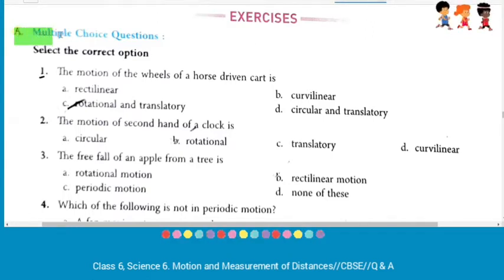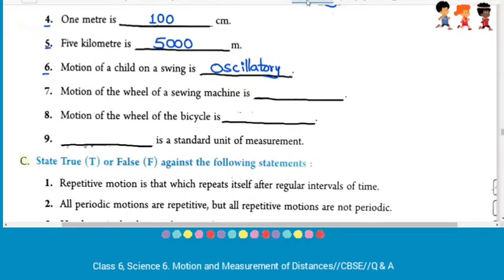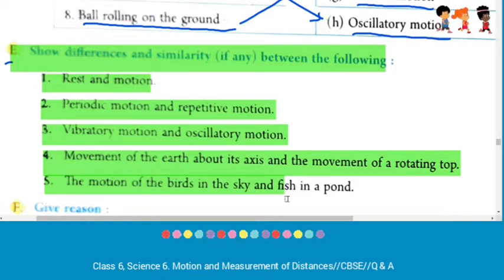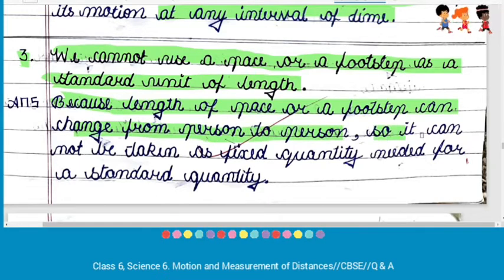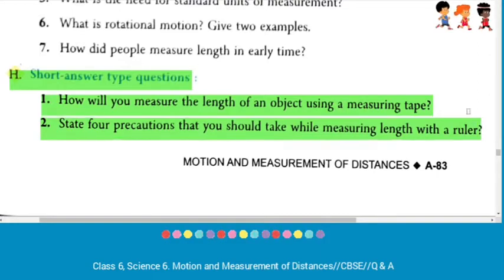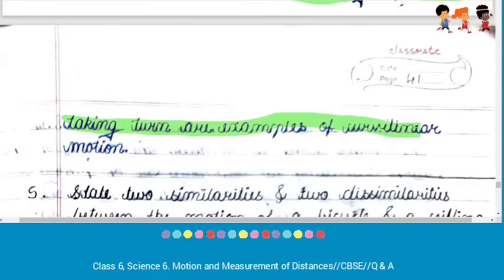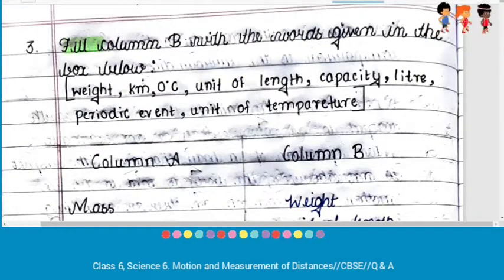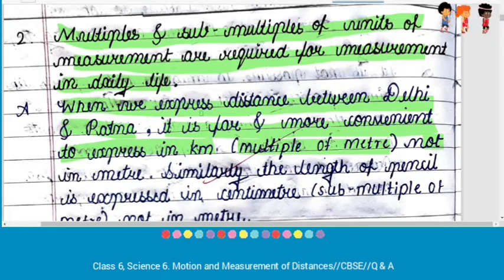6. Motion and Measurement of Distances//CBSE//Class 6//Exercise Questions and answers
6. Motion and Measurement of Distances//CBSE//Class 6//Exercise Questions and answers